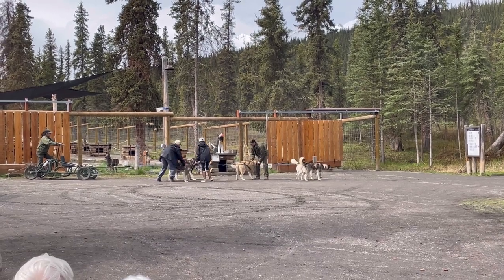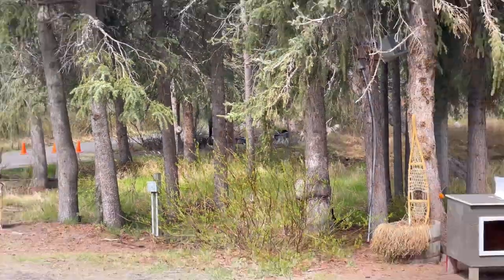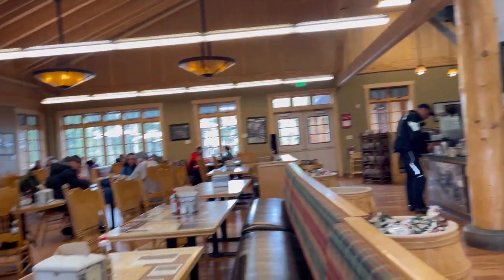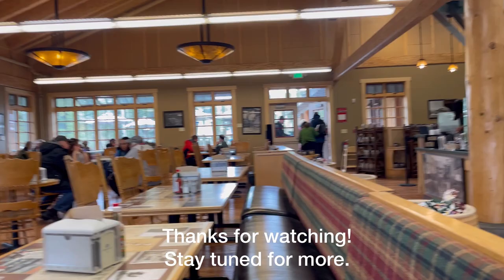Denali National Park, Alaska | Day 2 | Dog Sled | Town of Denali - Food Options | Indian Couple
Day 2 of Denali started with touring the small town of Denali where you can find stores like subways, ice-cream & fudges, hot dogs/sandwiches, etc. There is a gas station and a small market store for some grab and go items. There are also a couple store where you can book adventures in Denali like zip lining, dog sled, etc.

At the National Park, we visited their visitors center to buy some souvenirs and then went ahead for a dog-sled demonstration. They have dog sled demonstrations twice a day (check the schedule ahead of time as it may change), one at 10AM and the other at 2PM. No prior booking is required, at least in our experience. We’re supposed to arrive 45 minutes before the scheduled time, as a bus takes us to the dog-sled demonstration area which is located at the Denali National Park headquarters (also their admin building). We’re allowed to pet the huskies in supervision of the park rangers and the huskies are very well trained and super cute. The demonstration itself took about 20 mins but is worth a visit as they give us a lot of information about how dog sleds are used during the winter season.

Then we headed to grab some lunch at the Moreno Grill located next to the visitor center. There is plenty of parking available there and free of cost. If you wish to go around the park, you can opt to use the green bus (not guided and also free of cost) which takes you to different spots of the park and can drop you off if you like to hike. They have the green buses in service through the day (spring/summer season).